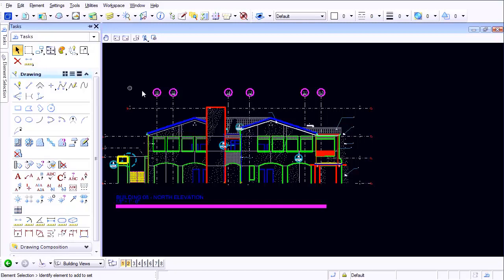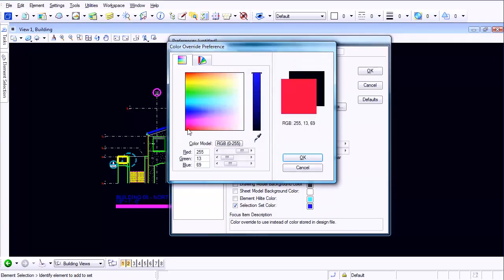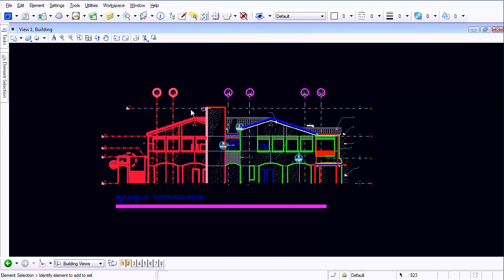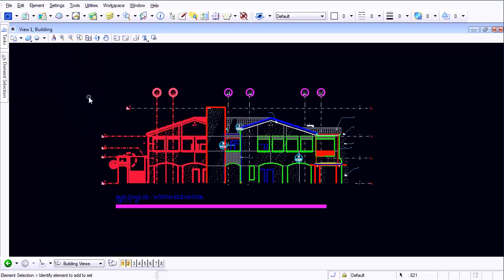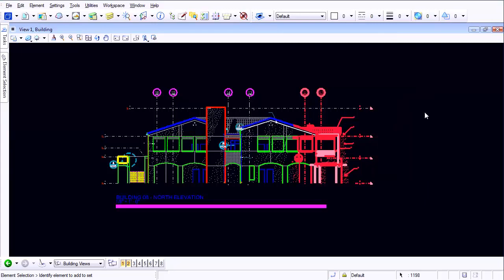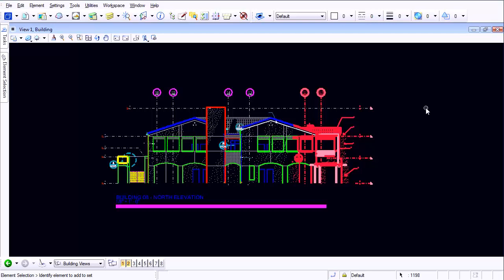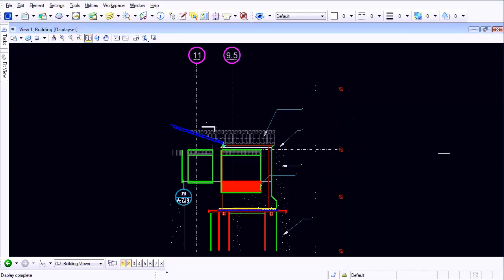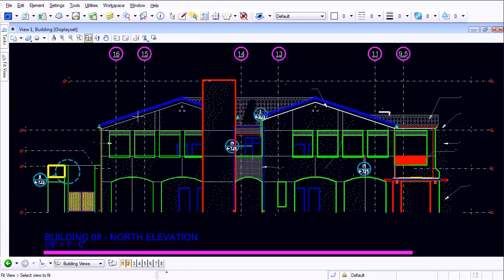Axiom - Forgotten MicroStation Command #9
Today we will talk about one of the 10 forgotten MicroStation commands. Forgotten MicroStation command #9. MicroStation made easier with Axiom's easy-to-use tools and services, learn more about our time-saving tools like Axiom's MicroStation Productivity Toolkit.

FileFixer™
Quickly puts out your MicroStation file corruption fires.

CellManager™
Take control of your MicroStation cell libraries.

SpellCheckerPlus™
The full-featured MicroStation spell checker.

DgnCompare™
Quickly view design file differences.